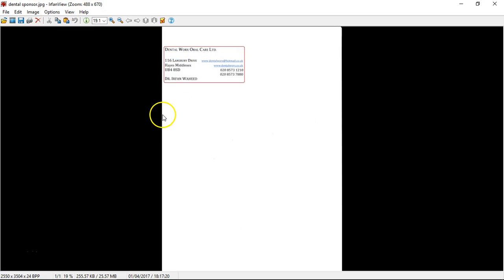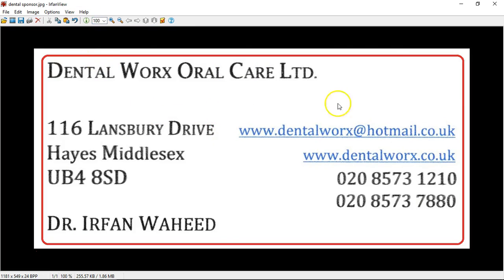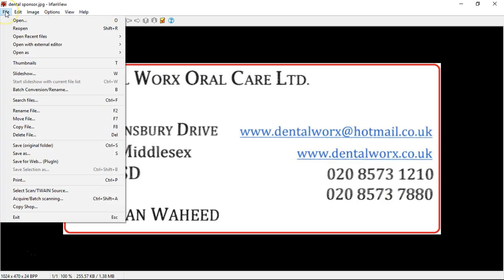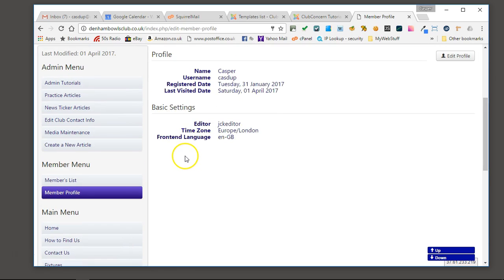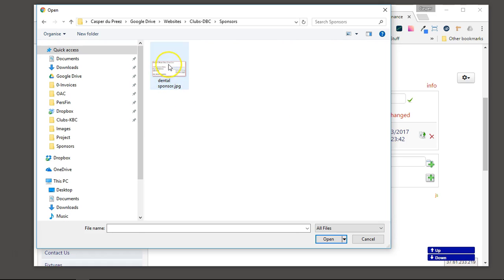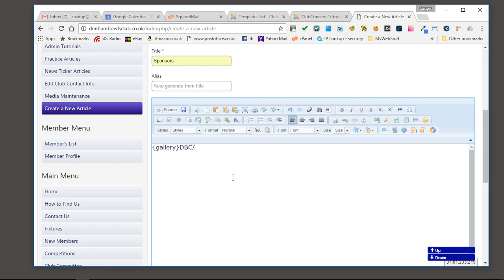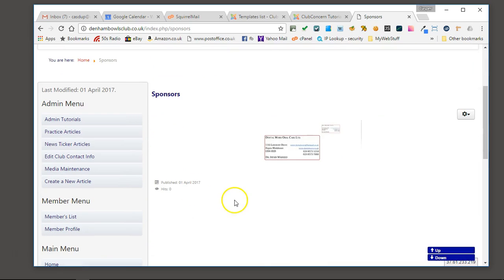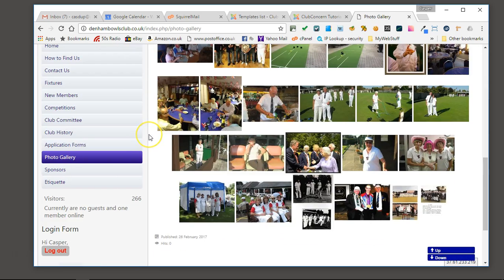DBC - How To Create The Sponsors Page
How to create the Sponsors page on the Denham Bowls Club website